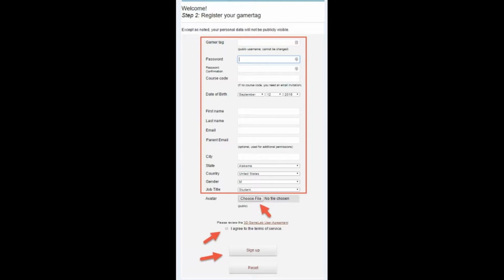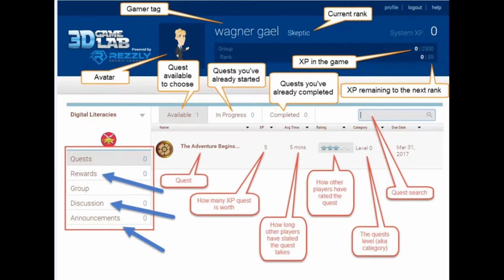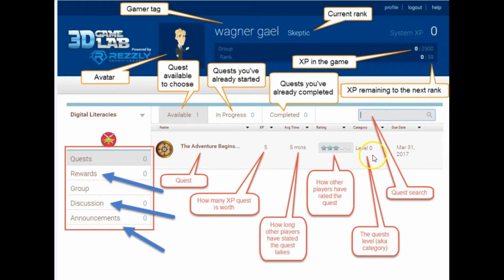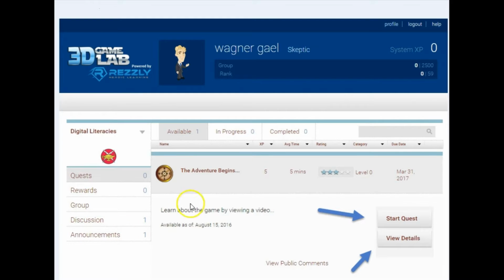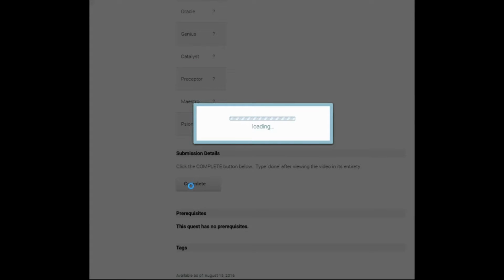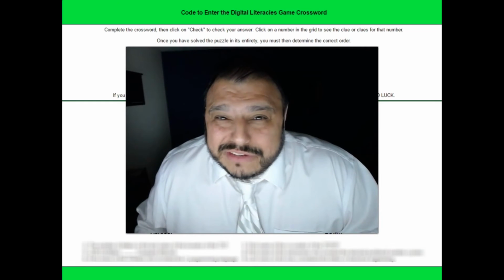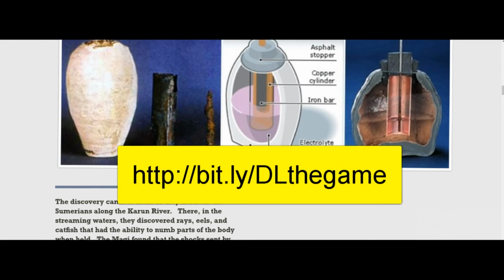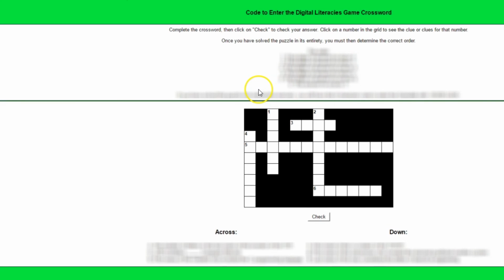Introduction to Digital Literacies: The Game